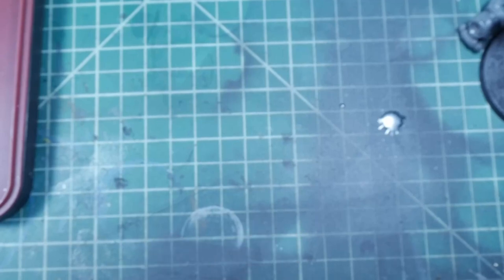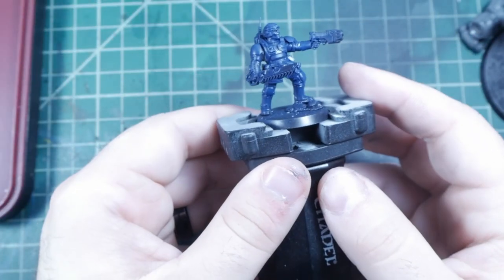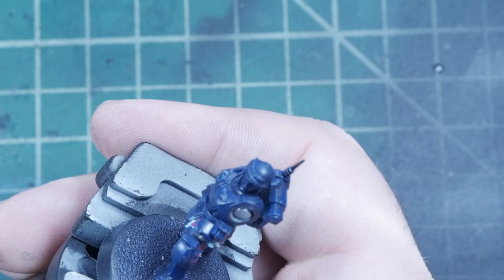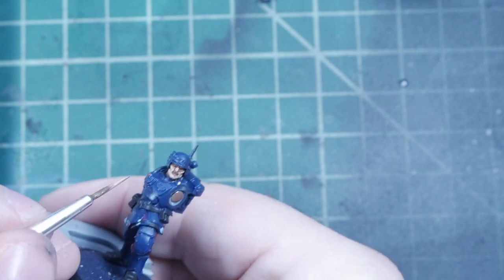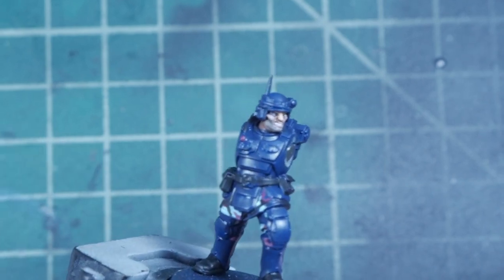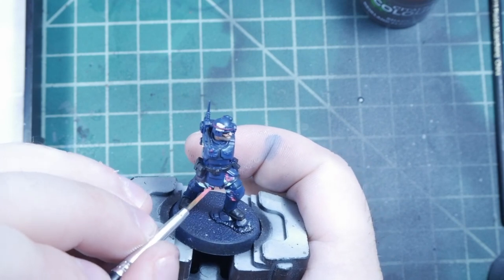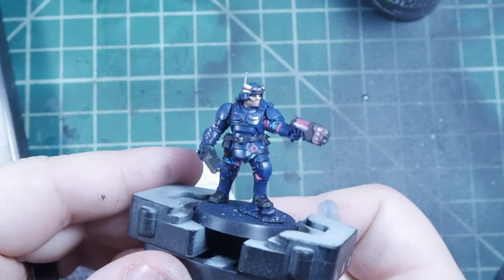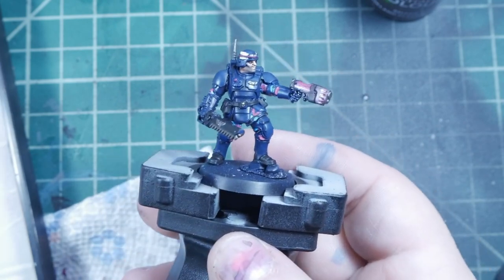how to paint warhammer killteam kasrkins